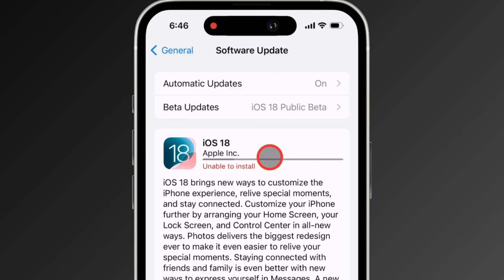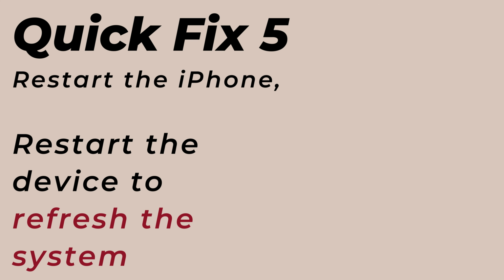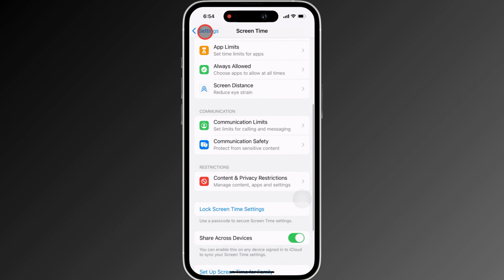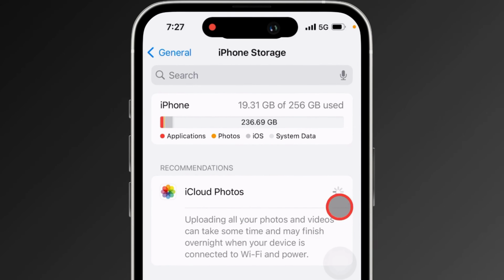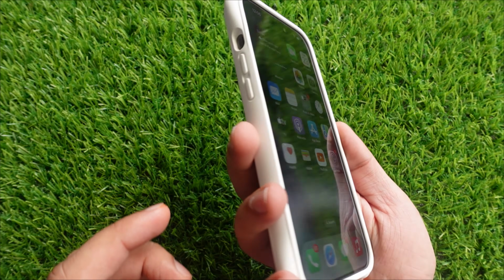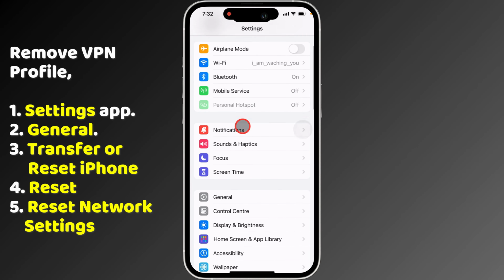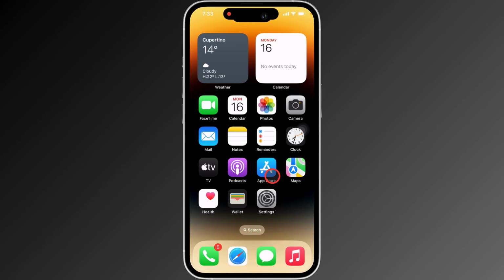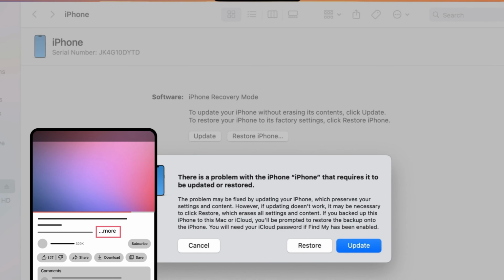iOS 26 Not Installing Update on iPhone? Here the Real Fix!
Are you Facing Error on iOS 26 Update on iPhone, Stuck on Unable to Install, Preparing Update, Update Requested and Paused, error? Follow these solutions and Easily install iOS 18.5 Update on your iPhone.

00:00 intro
00:15 Top 9 Quick Fixes
01:42 Check Storage
02:18 Delete Old iOS Software Update
02:37 Turn off & Delete VPN
02:50 Force Restart
03:10 Reset network Settings
04:11 Use Mac or PC
04:45 Force Update

I recently faced a frustrating issue where my iPhone wouldn’t update to iOS 18. The update seemed to be stuck at various stages, like “Preparing Update” or “Verifying Update,” and at times, I even encountered errors like “Unable to Check for Update” or the dreaded “Update Paused.” After some troubleshooting, I managed to fix these iOS 18 installation problems. First, I made sure my iPhone was connected to a stable Wi-Fi network and had enough storage for the update. Restarting the iPhone and resetting the network settings also helped in resolving the “iOS 18 Won’t Install” error. In one case, I had to delete the downloaded update from Settings and start the process again, which cleared the “Preparing Update” error. With these steps, I successfully upgraded my iPhone to iOS 18 without further issues.